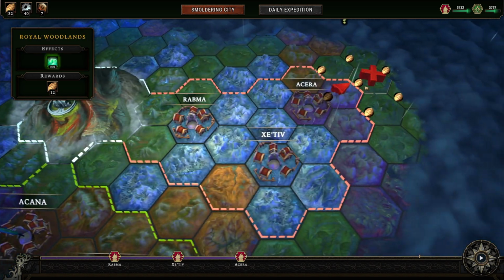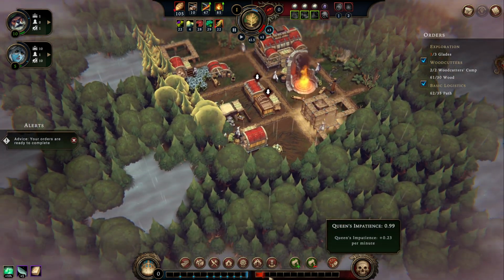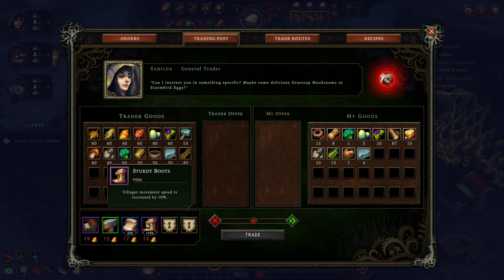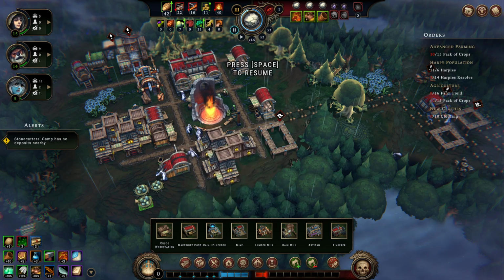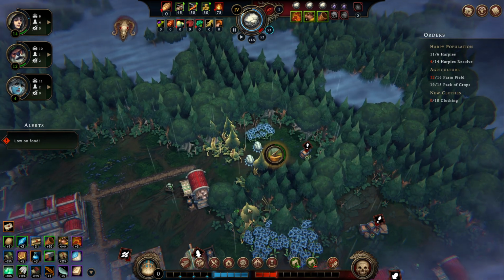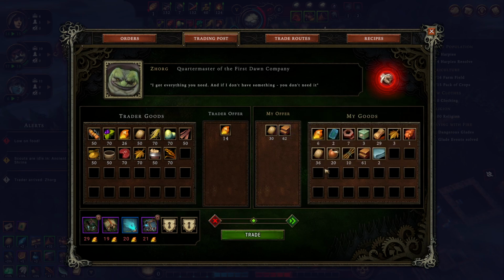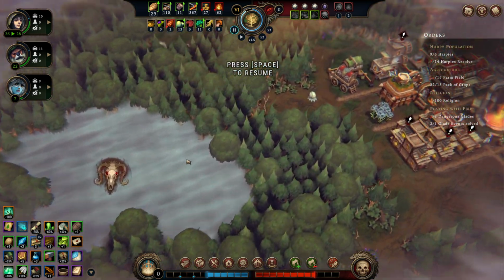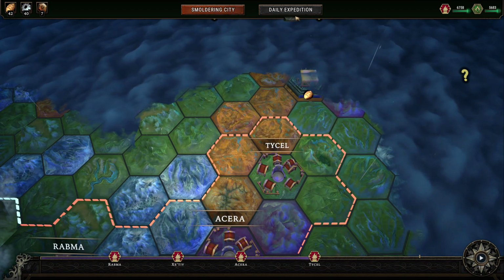Against the Storm - Early Access - Episode 26 (Almost Failed)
Join me as I fumble through playing Against the Storm for the first time. Will we avoid angering the Queen?  In this episode we struggle to complete our orders and almost fail.